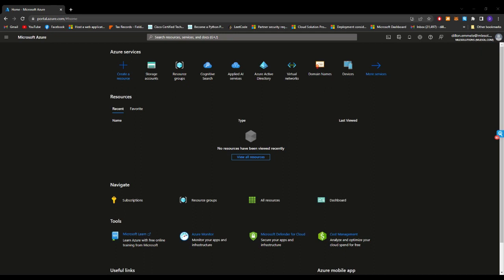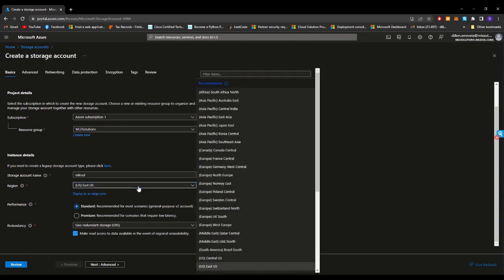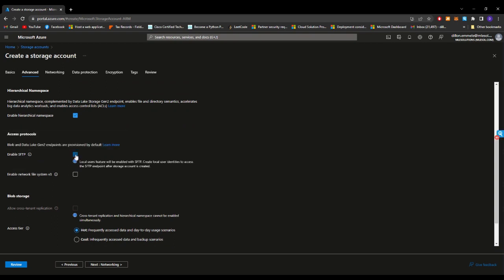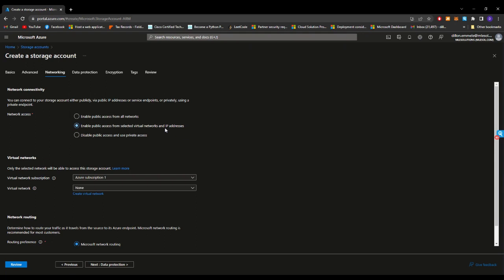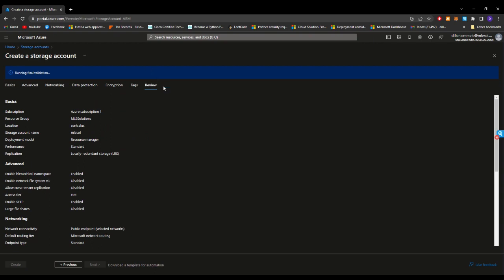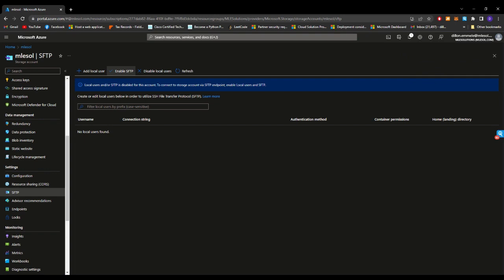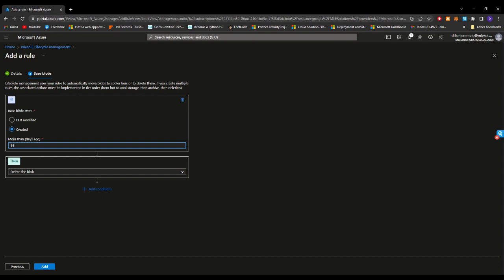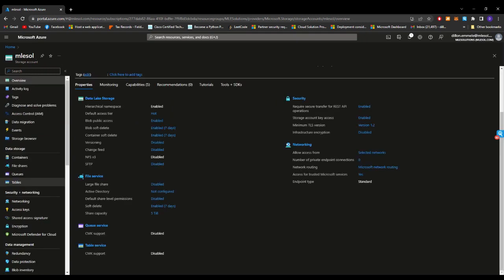Comprehensive Azure Tutorial: How to Setup SFTP File Share, Configure Storage Account, and More!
Dive into this step-by-step Azure tutorial where we guide you on setting up an SFTP (Secure File Transfer Protocol) file share in Azure - a vital skill for IT administrators, DevOps engineers, and Cloud professionals. We have you covered from configuring your Azure storage account, a critical step in cloud storage setup, to setting document retention policies.

Learn how to manage local user access, a fundamental Azure user management skill, and understand the nuances of providing write permissions. Grasp Azure file-sharing functionalities, improve your cloud computing skills, and learn to navigate the Azure storage environment effectively.

This video is a resource for those interested in cloud storage, file sharing, Azure functionalities, and SFTP setup. It's perfect for IT professionals, cloud enthusiasts, cybersecurity experts, and beginners looking to enhance their Azure skills.

Explore key terms such as "Azure SFTP", "Azure storage", "file sharing", "cloud storage", "user management", "document retention", and much more.

Remember, using Azure efficiently can boost your IT operations, ensuring data security, ease of file sharing, and effective cloud storage management. Master Azure with us today!

Toward the end of the video, the connection started getting poor so I ended the video. Please comment what you would like to see in the next video